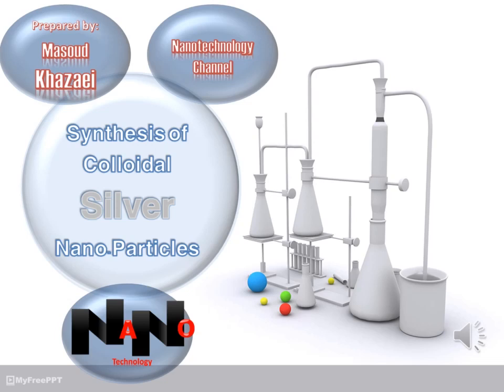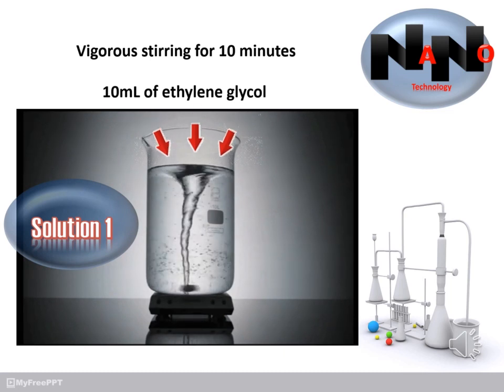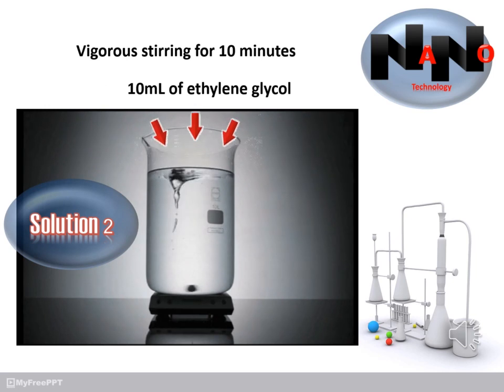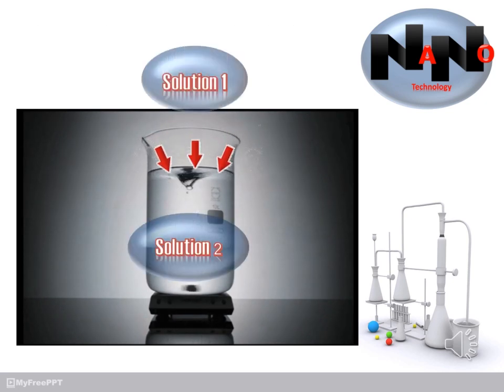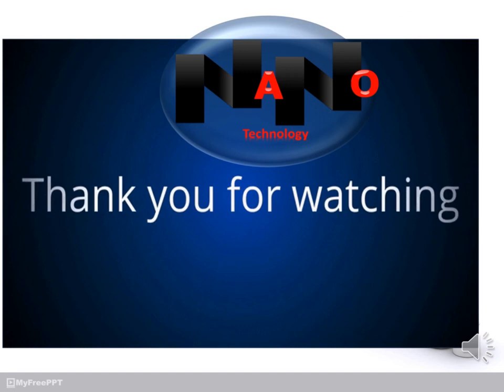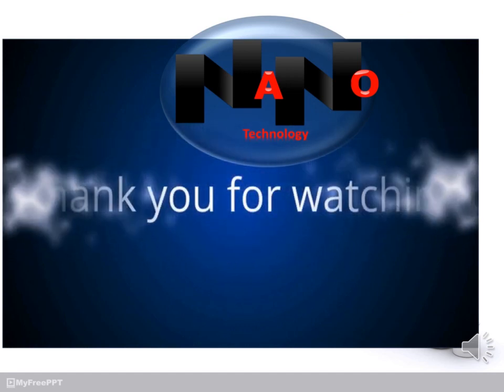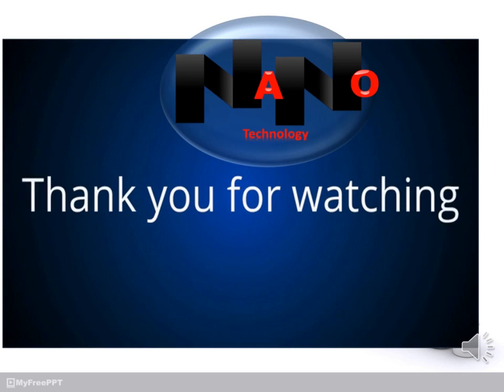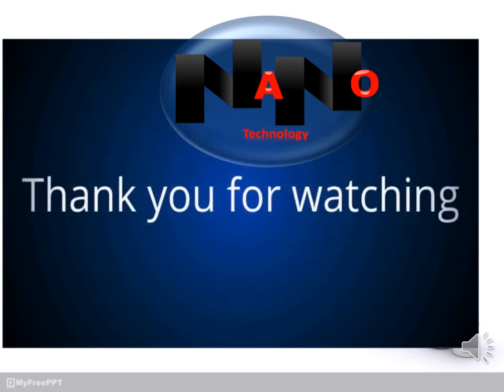Colloidal Silver nanoparticles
How to synthesize colloidal silver nanoparticles.